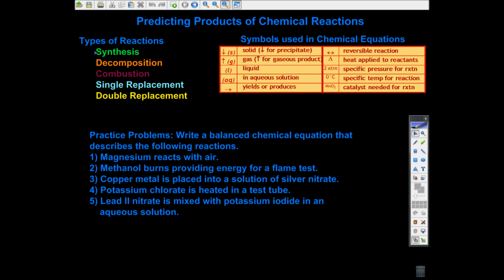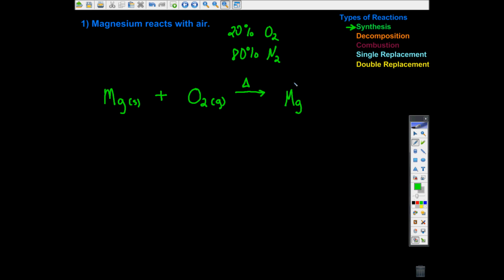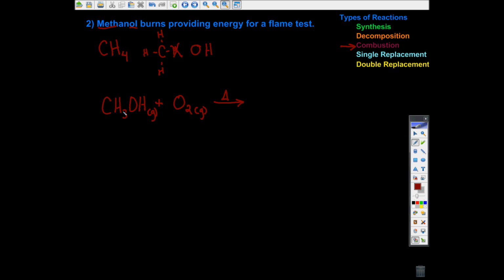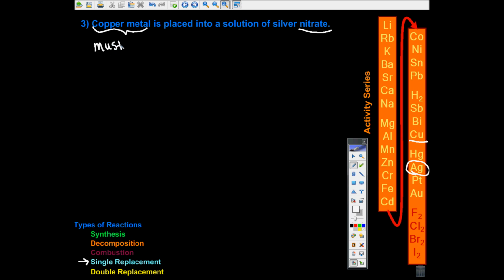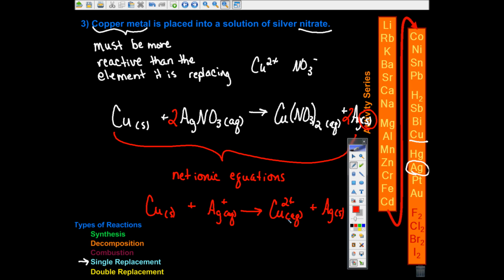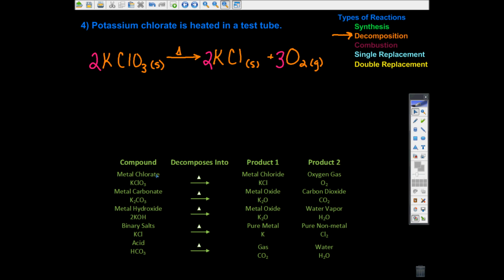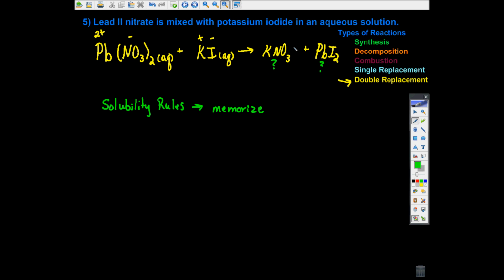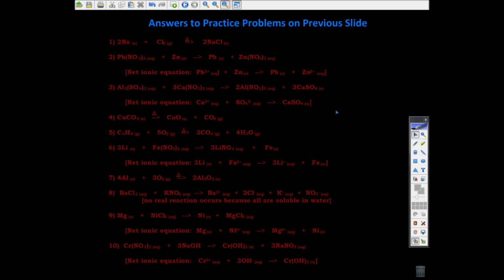Predicting Products Chemical Reactions.wmv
Reviews how to predict products of chemical reactions through example problems. Extra practice problems are given along with their solutions.